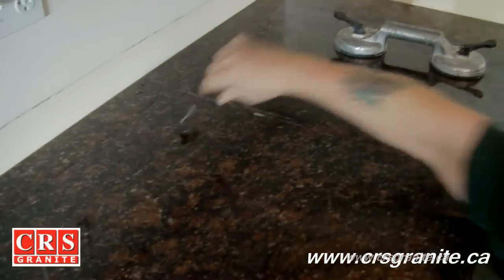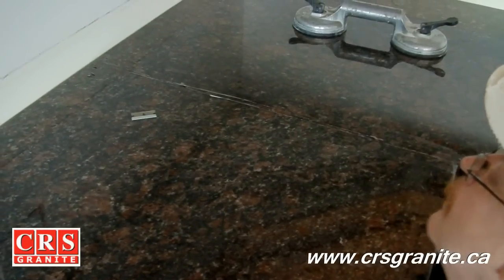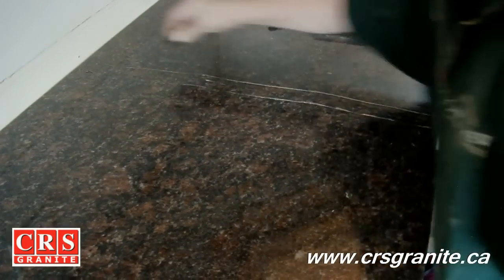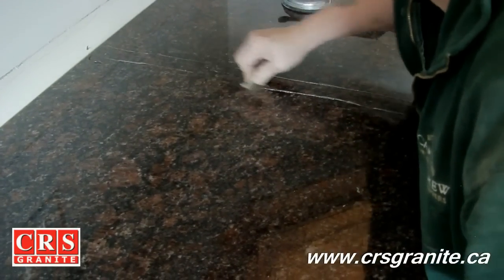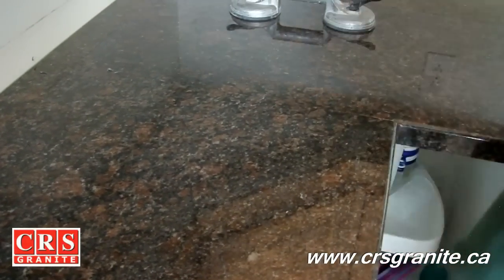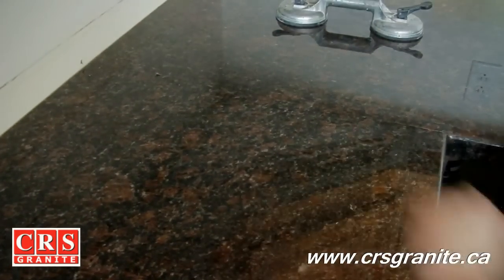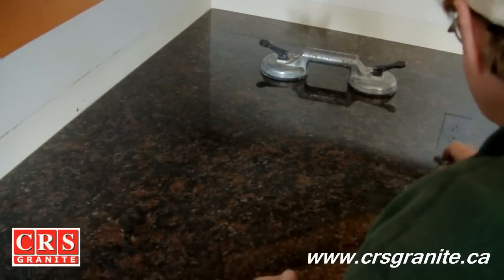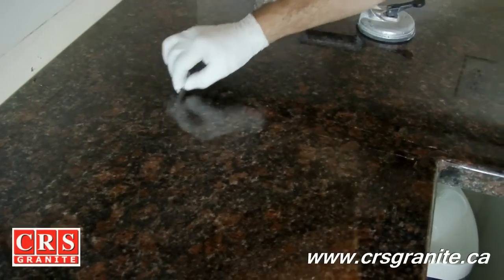Granite Countertops by CRS Granite - How to Repair a Seam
Granite Countertops by CRS Granite - Here is a video to show you how to repair a seam on a granite counter using stone glue, hardener applied with a razor blade. The repair process takes 20 minutes and about 1 hour to dry. Should you require additional information, please visit CRS Granite